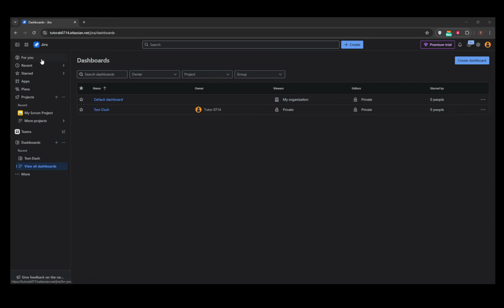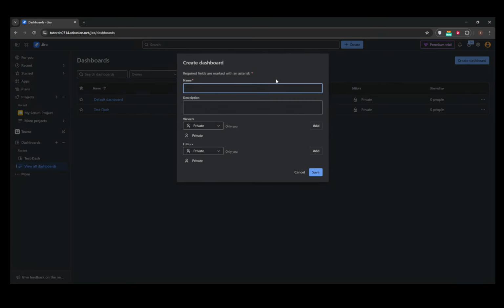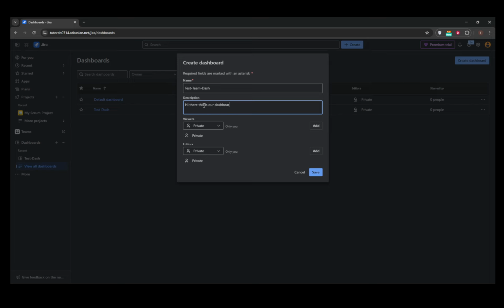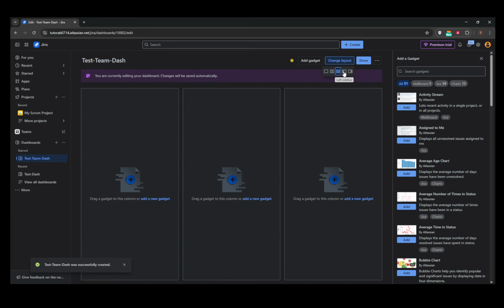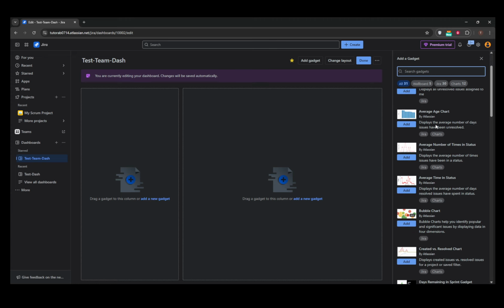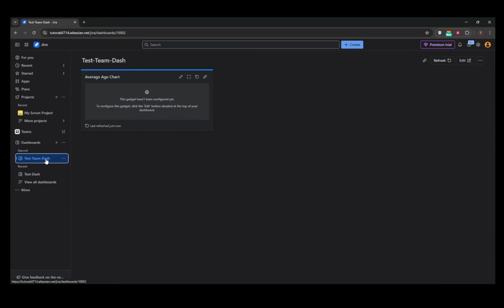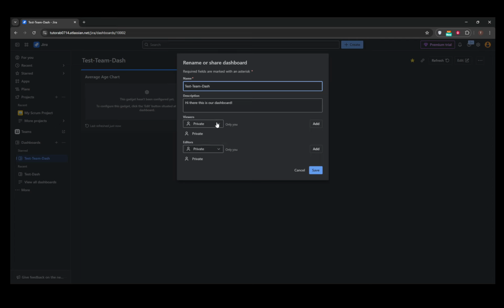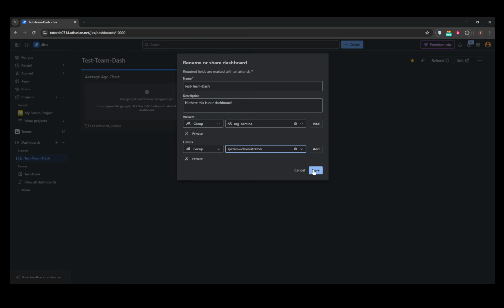How to Create a Jira Dashboard for a Team | Step-by-Step Tutorial 2025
In this video, we’ll show you how to create a Jira dashboard for a team. You’ll learn how to design a centralized view of your projects, display key metrics, track progress, and monitor team performance. We’ll also cover tips for adding and customizing gadgets, filtering data, setting permissions, and creating interactive dashboards that help your team stay organized and efficient.